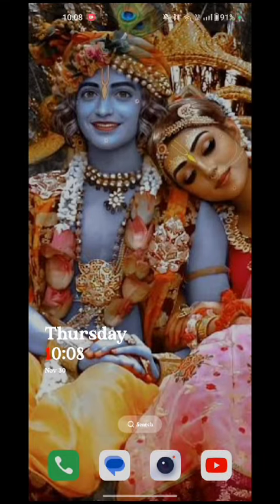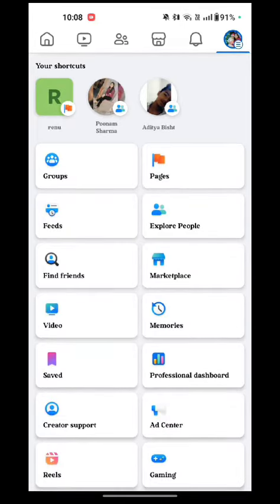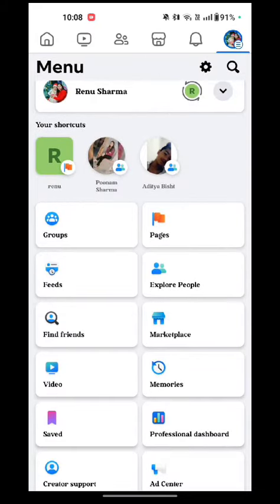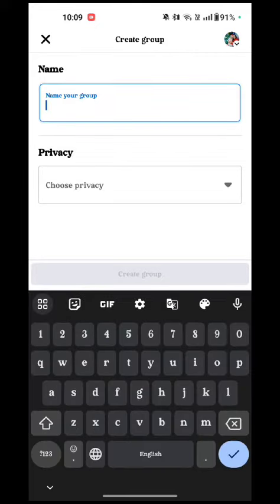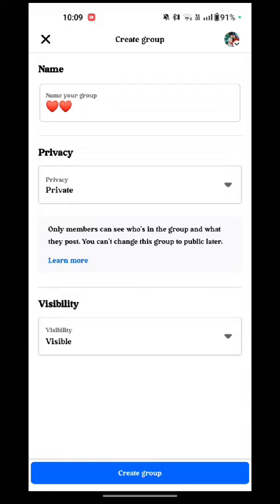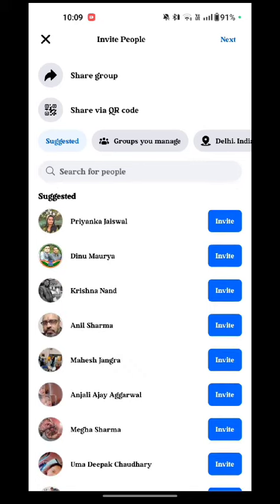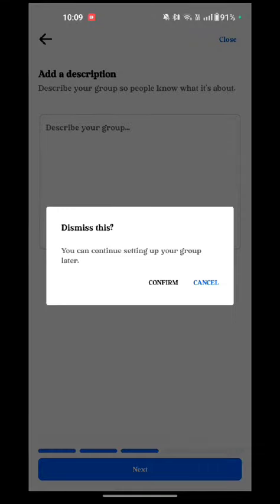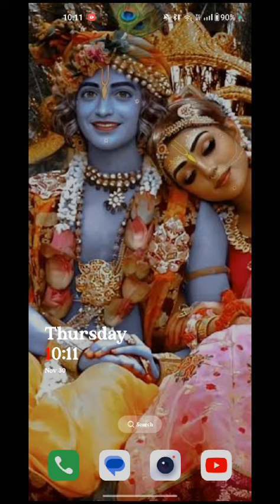How to make group in Facebook - Full Guide 2024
To create a group on Facebook, follow these steps:

1. **Navigate to Groups**: Log in to your Facebook account and look for the "Groups" section in the left-hand sidebar on the Facebook homepage. Click on "Groups" to access the Groups page.

2. **Create Group**: On the Groups page, you'll see a button labeled "Create Group" at the top right corner of the screen. Click on this button to start creating your group.

3. **Group Information**: A window will appear prompting you to fill in information about your group. Here's what you'll need to do:
   - Enter a name for your group.
   - Add members: You can start typing the names of your Facebook friends, and Facebook will suggest matches. You can also invite people who aren't your friends by typing their email addresses.
   - Choose the privacy setting for your group:
     - Public: Anyone can see the group, its members, and their posts.
     - Closed: Anyone can find the group and see who's in it, but only members can see posts.
     - Secret: Only members can find the group and see its posts.
   - Click "Create" when you're finished.

4. **Customize Group**: After creating the group, you can further customize it by adding a cover photo, description, and group rules. To do this, click on the "More" button (three dots) below the cover photo and select "Edit Group Settings" from the dropdown menu.

5. **Invite Members**: You can invite more members to join your group by clicking on the "Invite Members" button on the group page. You can invite friends, share the group link, or share the group on your timeline.

6. **Post Content**: Start posting content to your group to engage members and build community. You can create posts, share photos and videos, ask questions, or start discussions.

That's it! You've successfully created a group on Facebook. Now you can use your group to connect with like-minded people, share interests, and engage in discussions.